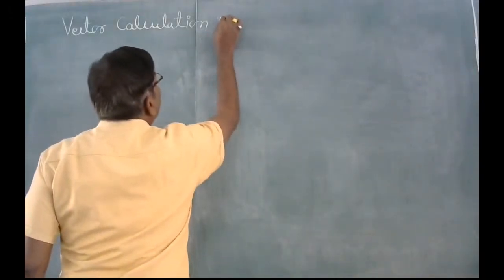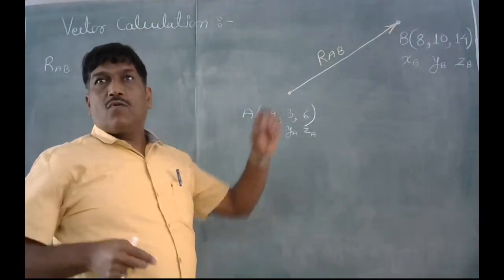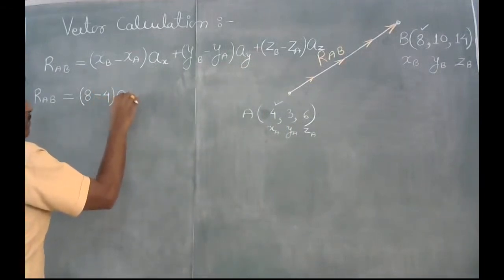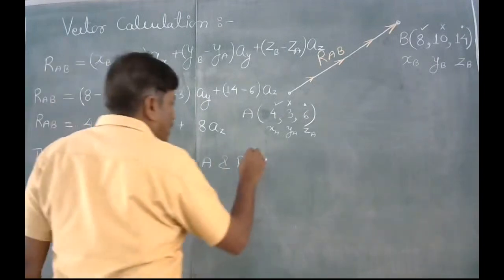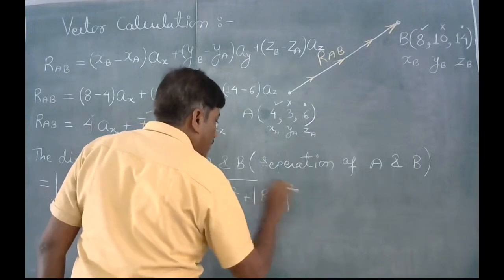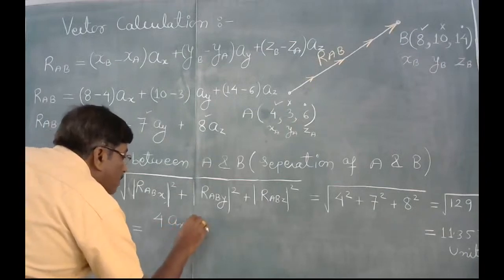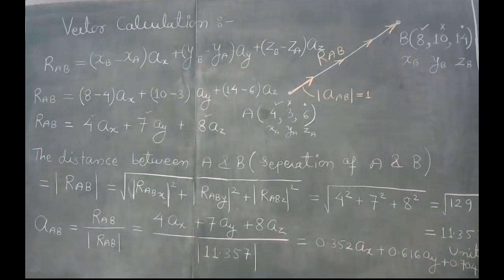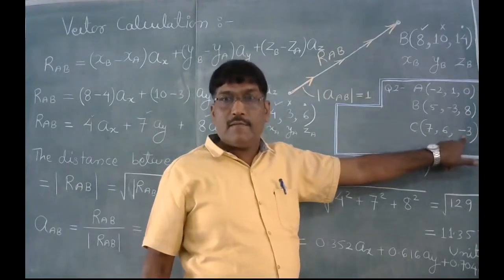Electromagnetic Fields, Unit-1 Problems on Vectors by Prof. Anil Brahmin L-4